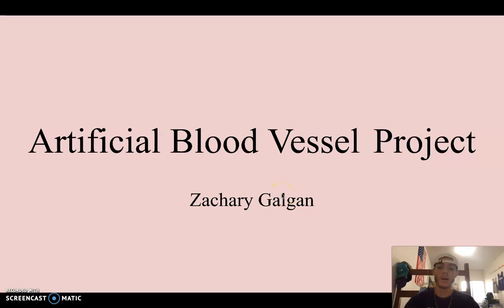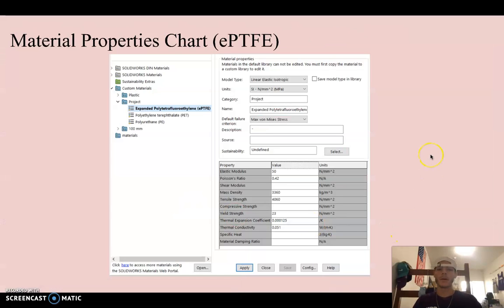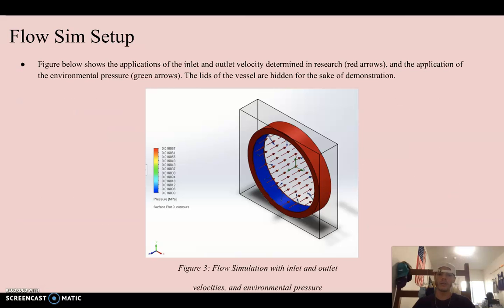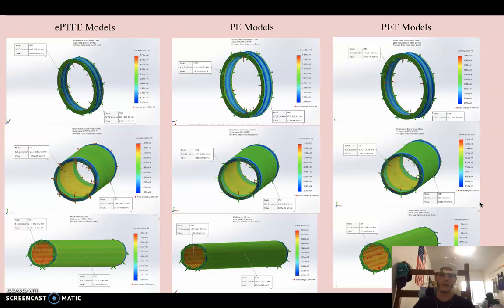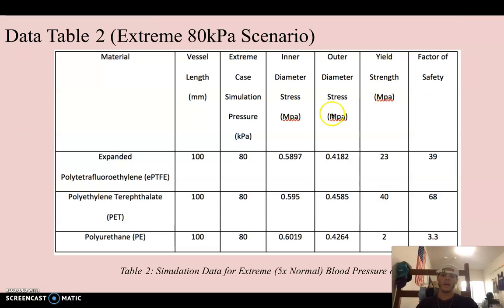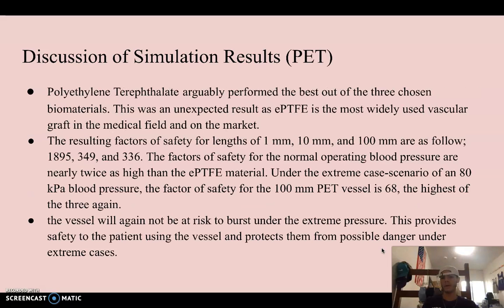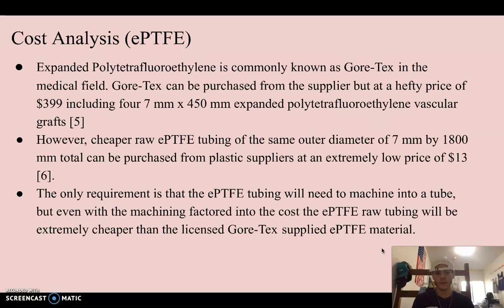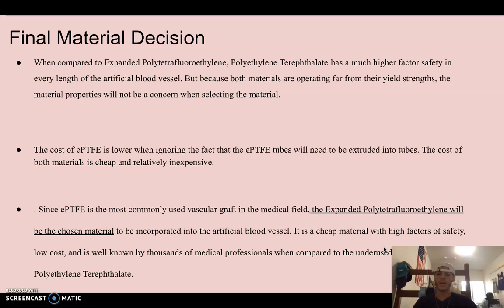Artificial Blood Vessel Research Report Presentation: By Zachary Galgan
Presentation of Artificial Blood Vessel project based off my research report.